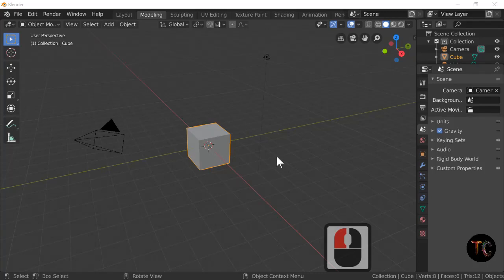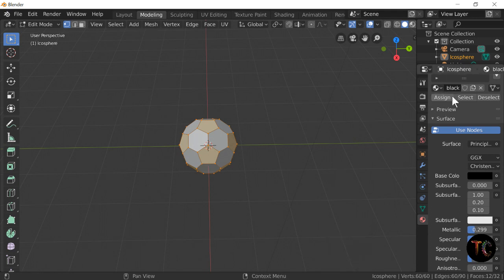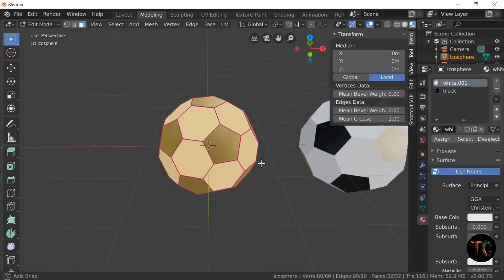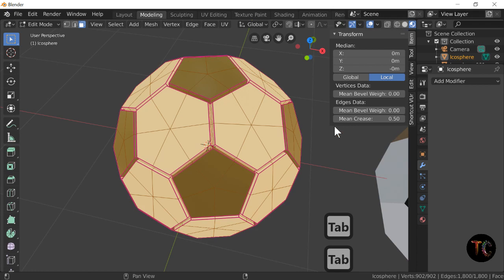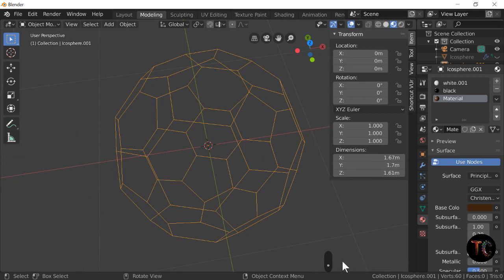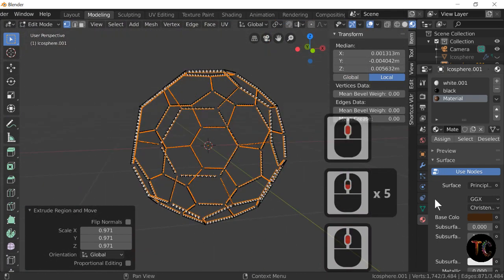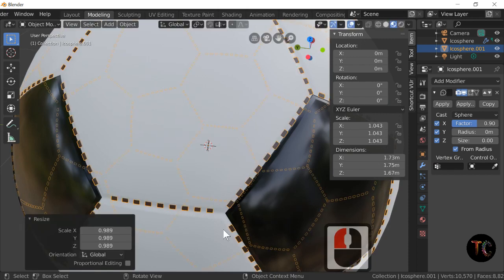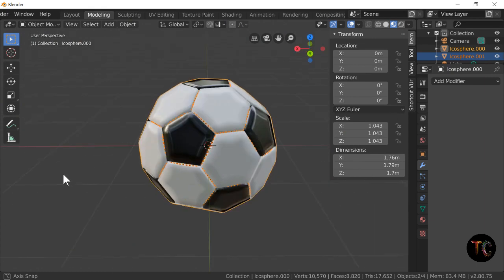Blender Tutorial: Make Viral Football Highlights Fast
EASY WAY TO MAKE A FOOTBALL Blender tutorial
Football is a family of team sports that involve, to varying degrees, kicking a ball to score a goal. Unqualified, the word football normally means the form of football that is the most popular where the word is used. Sports commonly called football include association football (known as soccer in some countries); gridiron football (specifically American football or Canadian football); Australian rules football; rugby football (either rugby union or rugby league); and Gaelic football.  These various forms of football share to varying extent common origins and are known as football codes.